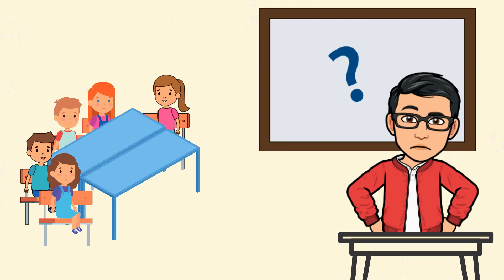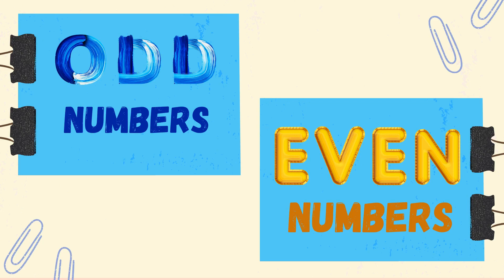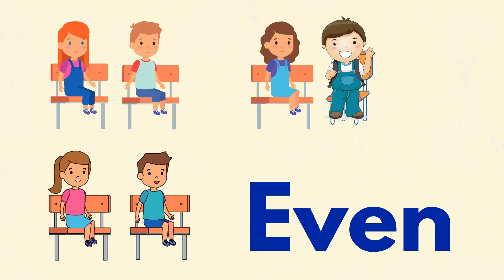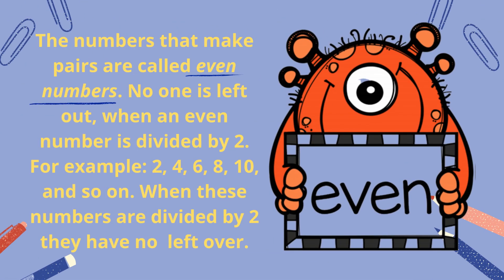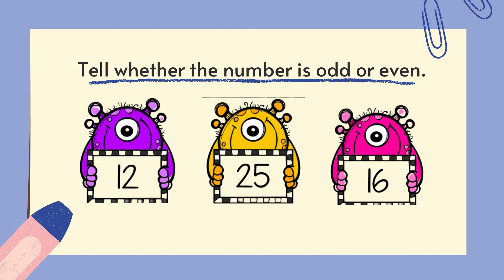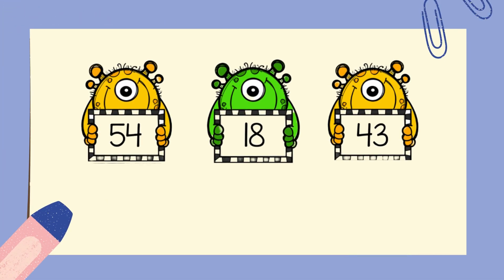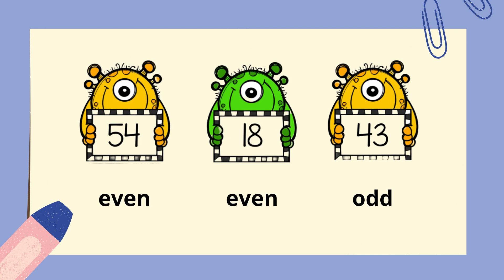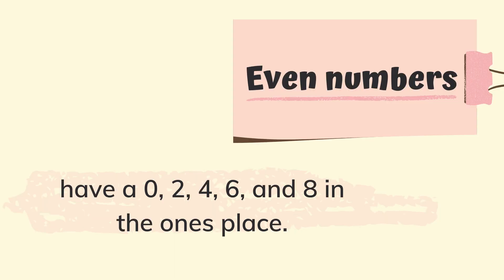Odd and Even Numbers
Here's another video lesson that may help you to better understand odd and even numbers! Happy learning!